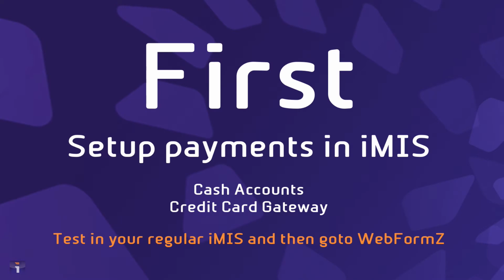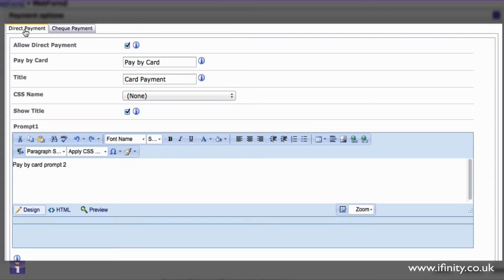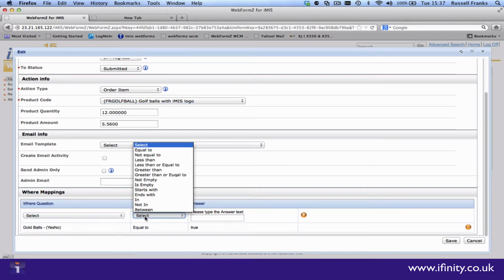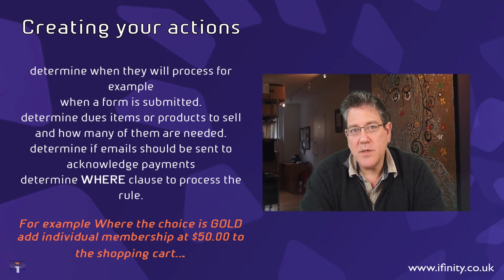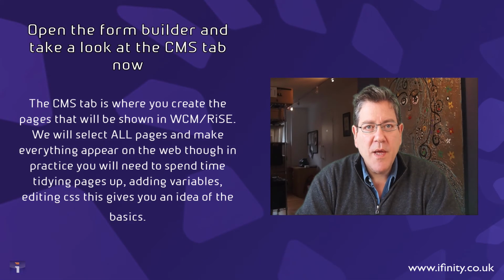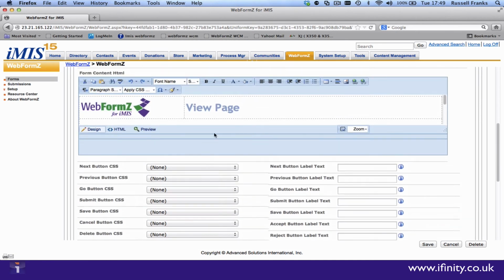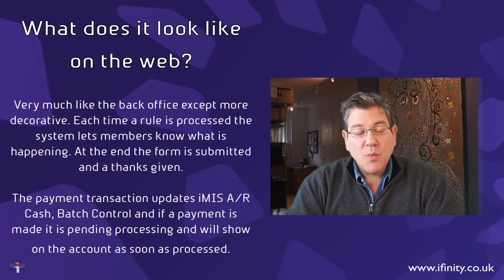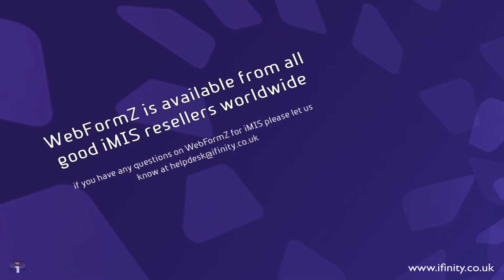Use WebFormZ for iMIS for Dues and Orders Forms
If you are not upto speed with WebFormZ now would be a great time to put in some hours.

The latest version of WebFormZ can now manage shopping basket lines as a result of the answers your members give on forms - dynamic shopping basket management!!! yes you heard right - Add dues and orders items via forms workflow and then check out and pay.